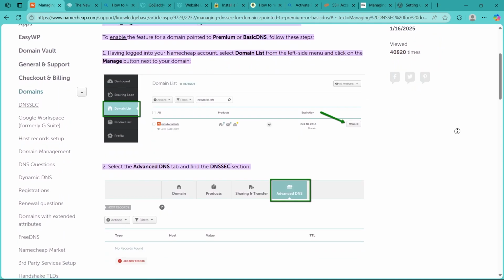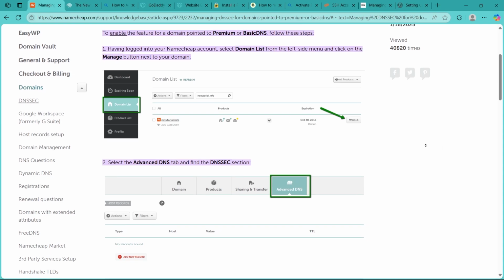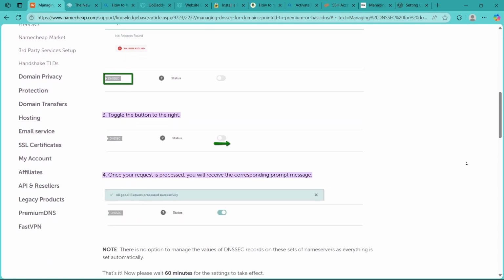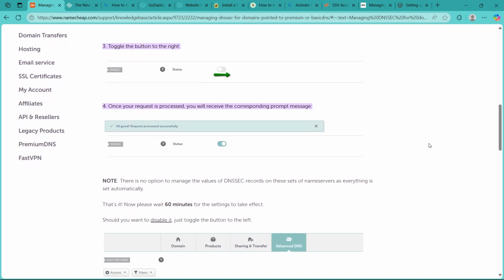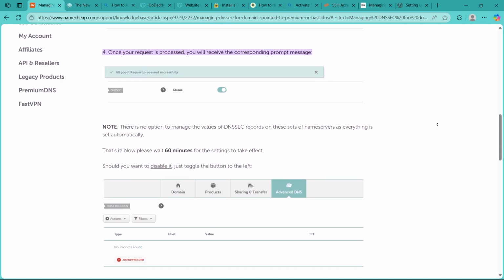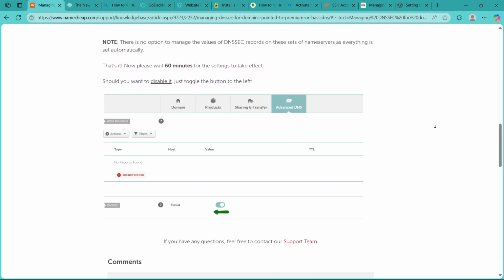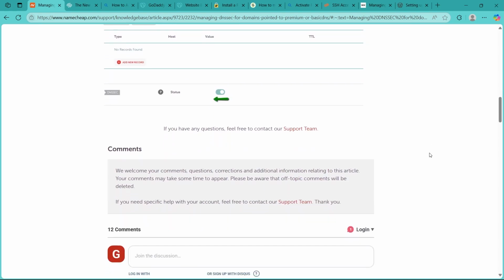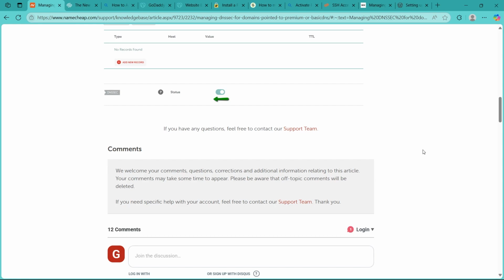New! How to Activate DNSSEC on Namecheap – 🔐🌐 | Secure Your Domain with DNSSEC Protection Fast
New! How to Activate DNSSEC on Namecheap – Step-by-Step Tutorial (2025)
🔐🌐 | Secure Your Domain with DNSSEC Protection Fast

Want to activate DNSSEC on Namecheap in 2025? In this video, I’ll walk you through exactly how to enable DNSSEC step by step—so you can add an extra layer of security and prevent DNS hijacking on your domain.

✅ What You’ll Learn in This Namecheap DNSSEC Activation Guide:
🛠️ How to Access DNSSEC Settings in the Namecheap Dashboard
🔐 Enabling DNSSEC for Namecheap Basic DNS or Premium DNS
🌐 Understanding DS Records and Automatic Configuration
⚙️ Testing DNSSEC Status with Online Checkers
💡 Tips to Avoid Propagation Errors and Configuration Failures

⏳ Timestamps & Video Chapters:
0:00 Intro – Why DNSSEC Matters for Domain Security in 2025
0:45 Step 1: Log In to Namecheap and Open Domain Management
1:30 Step 2: Enable DNSSEC and Let Namecheap Auto-Generate DS Records
3:00 Step 3: Confirm Activation and Monitor DNS Propagation
4:00 Step 4: Test DNSSEC Status Using Verification Tools
5:00 Final Tips – Keep DNSSEC Enabled and Monitor Domain Health

💡 Why Watch This DNSSEC Setup Guide?
✅ Step-by-step help to activate DNSSEC on Namecheap domains
✅ Perfect for bloggers, small businesses, and eCommerce owners
✅ Learn to prevent DNS hijacking and boost security
✅ Great for beginners using Namecheap DNS with no coding

✅ Namecheap users securing their domains in 2025
✅ Website owners who want to protect against DNS attacks
✅ DIY domain managers setting up advanced security features
✅ Anyone serious about improving domain protection

❤️ Found This DNSSEC Guide Helpful?

Follow me for more hosting walkthroughs, Namecheap guides, and step-by-step domain security tutorials!